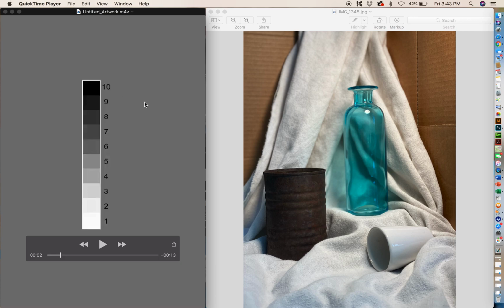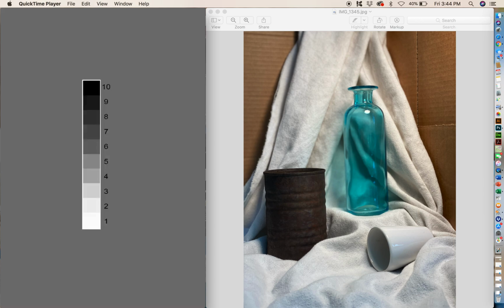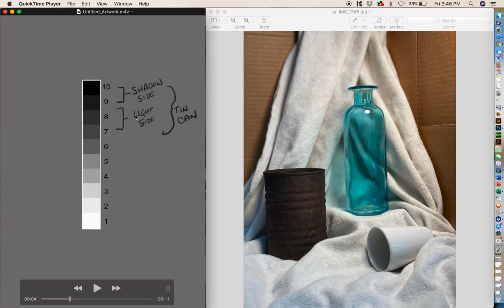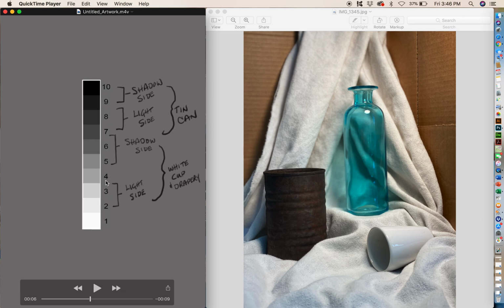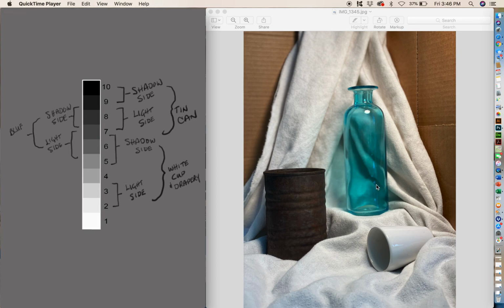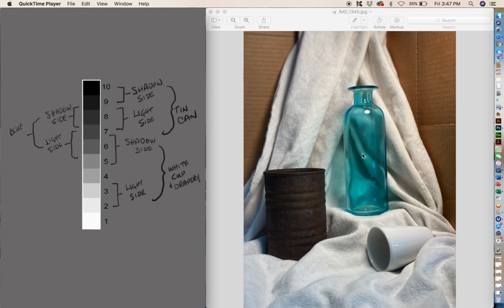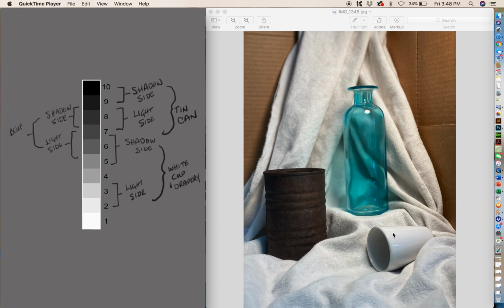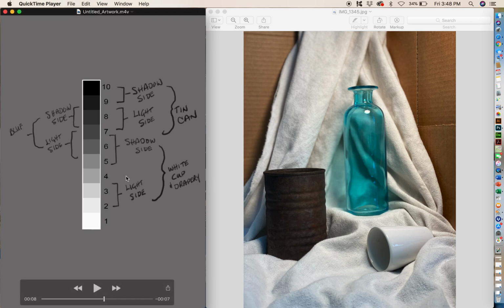Understanding the Value and Steps of Your Palette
How to apply the 10 step value system to a still life as you begin to paint